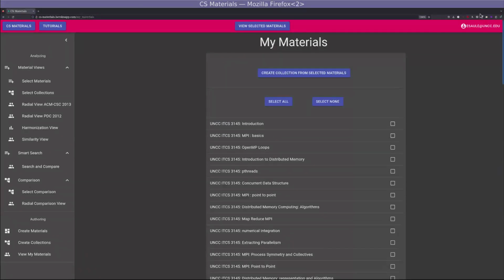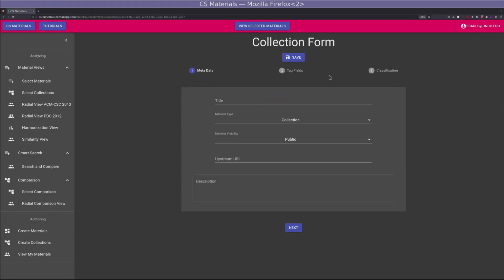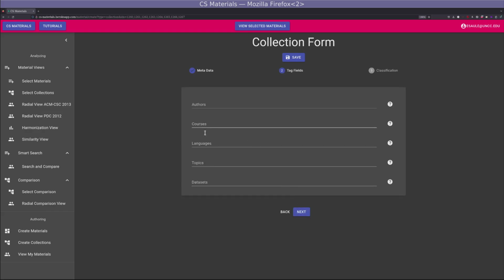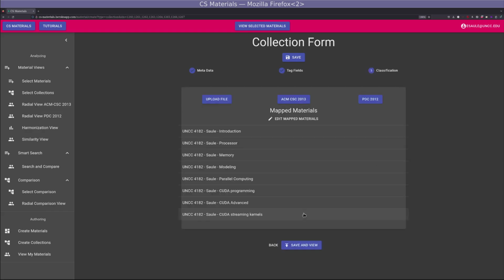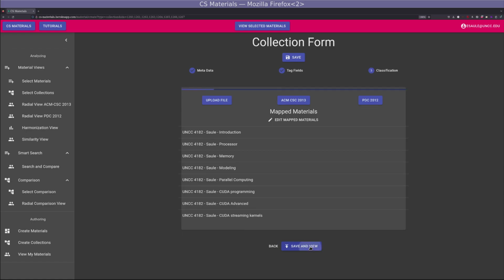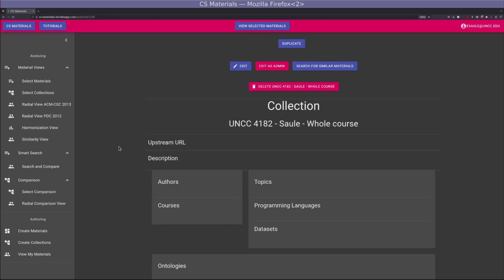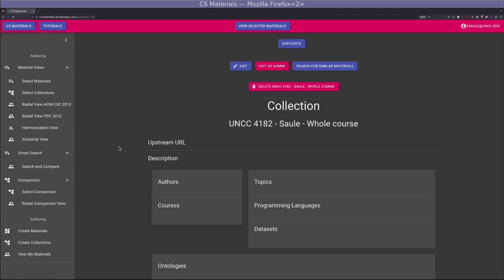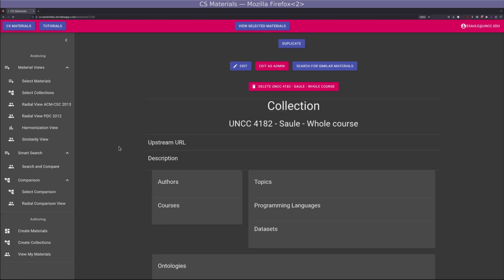CS Materials tutorial: Entering your course Part 4: Creating Collections